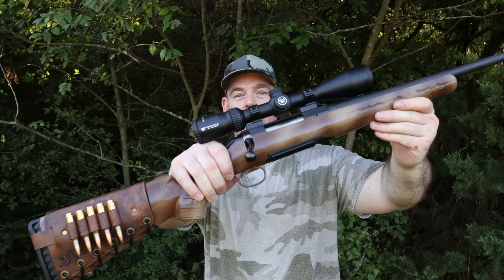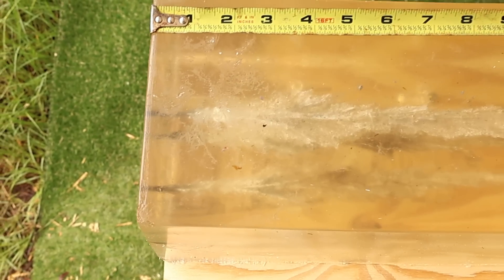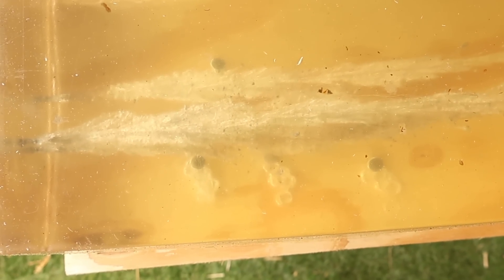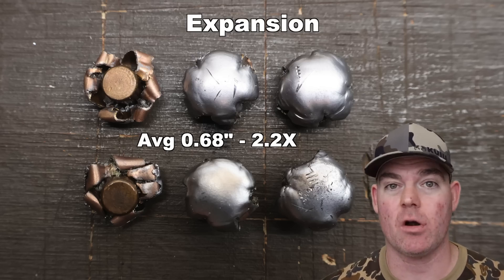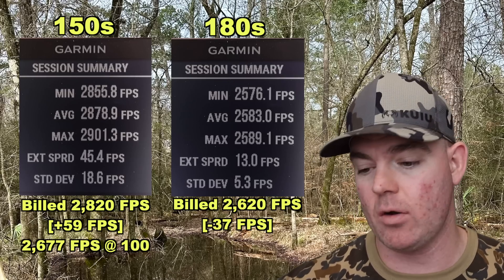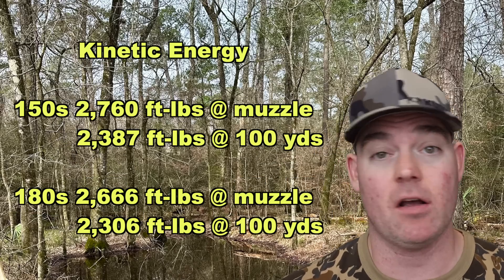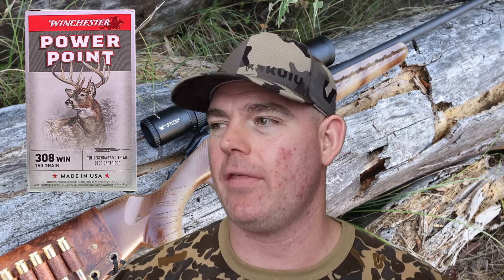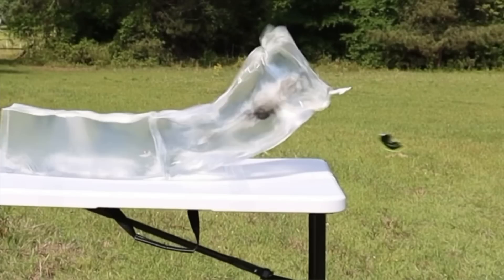OVERKILL?! 308 Winchester Super-X Powerpoint Ballistics Gel Ammo Test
This is a review and ballistics gel test of the following hunting ammo: 308 Winchester Super-X 150 and 180 grain Power Points using a Ruger American Gen 1 with a 22 inch barrel.